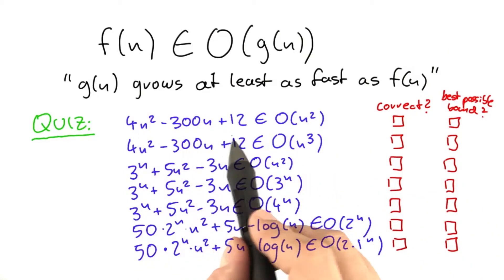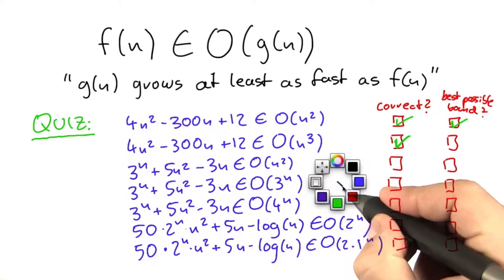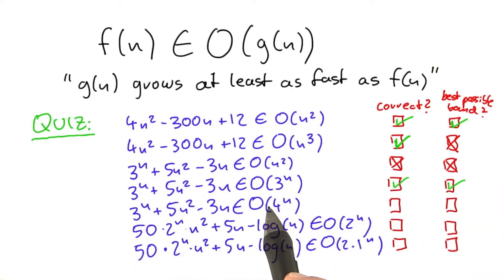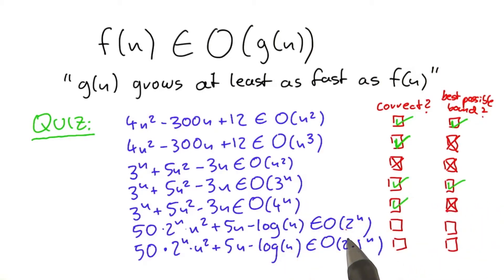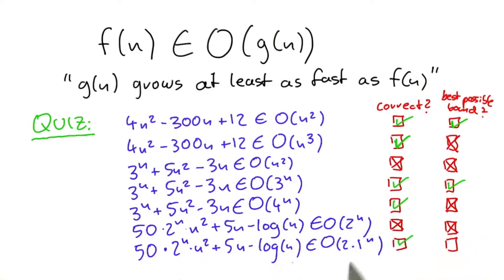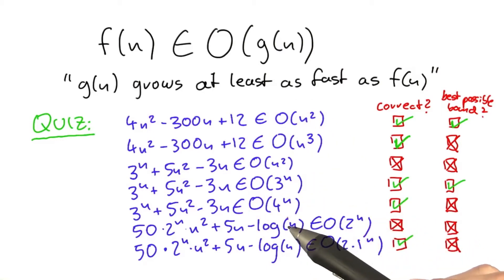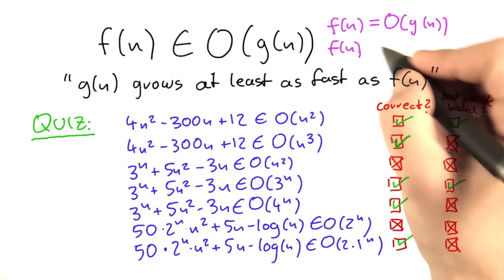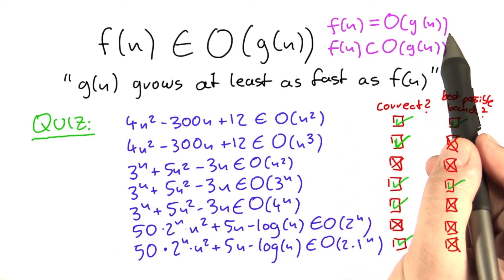Recognizing Bounds - Intro to Theoretical Computer Science